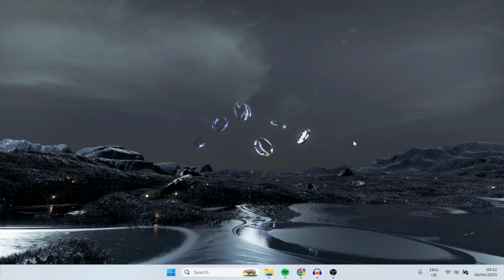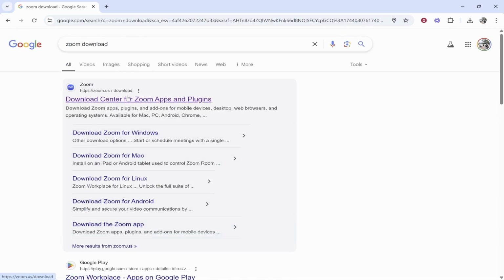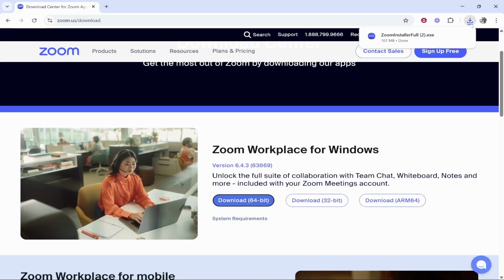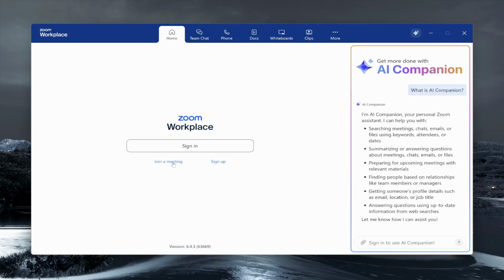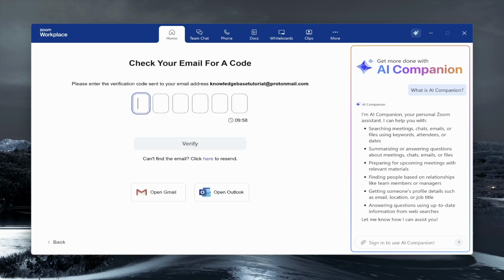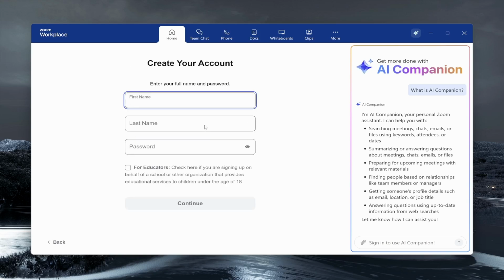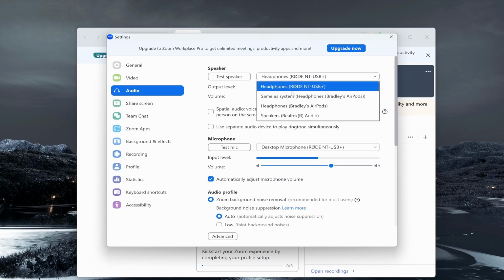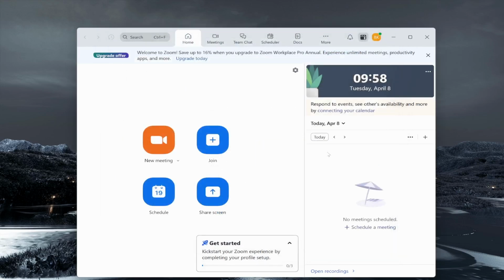How To Download Zoom App in Laptop (Step By Step)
In this video, I show you how to download Zoom App in Laptop. Did this video help? Thanks!